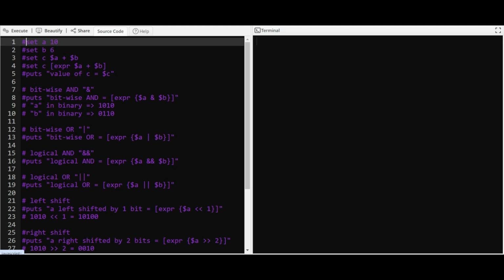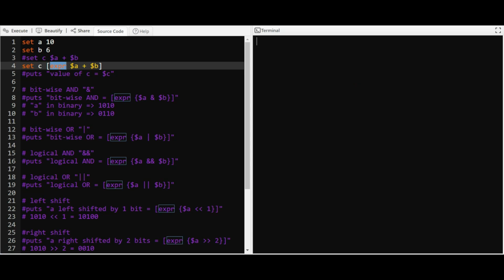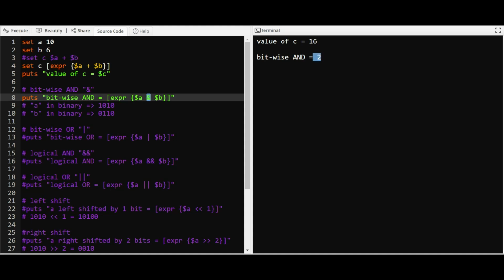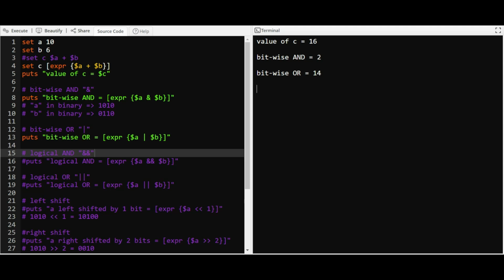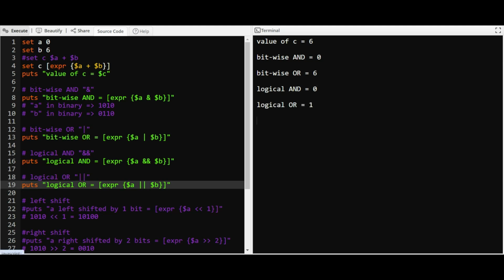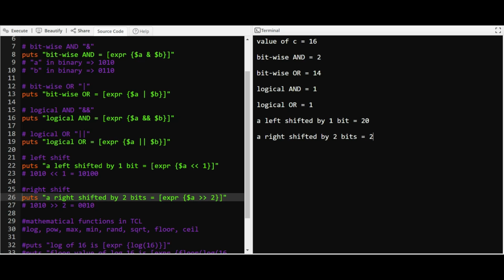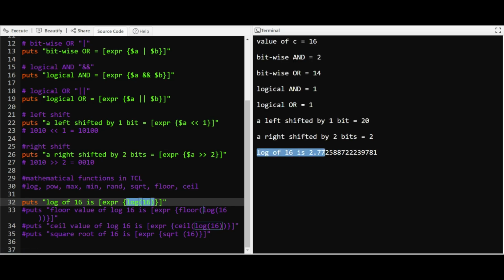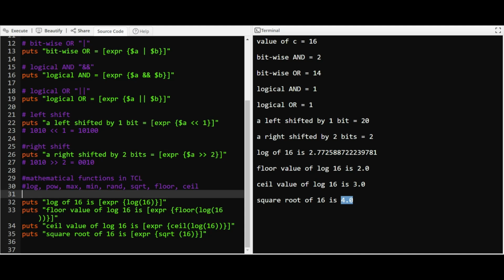TCL Scripting | From Basic To Advanced | Lesson 4 | Mathematical Operations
Welcome to our comprehensive TCL Scripting Course! Whether new to TCL or looking to enhance your scripting skills, this course covers everything you need to know. Dive into the fundamentals of Tool Command Language (TCL), learn essential commands, and explore advanced techniques for efficient automation and programming. TCL scripting is widely used in fields like EDA (Electronic Design Automation), VLSI design, networking, and testing environments, making this course perfect for engineers, developers, and tech enthusiasts alike.

Please watch out for more updates on this channel.